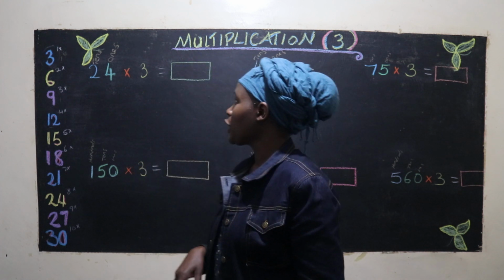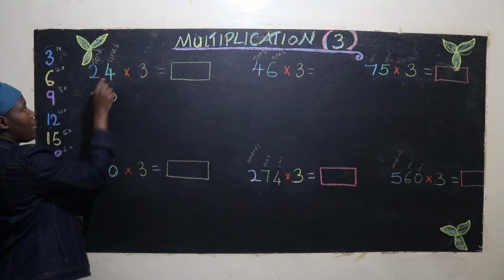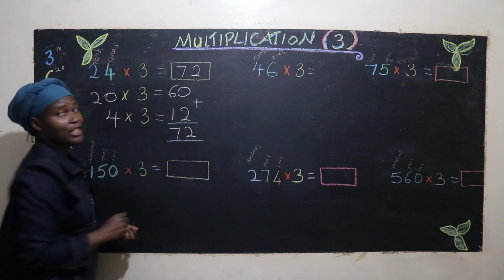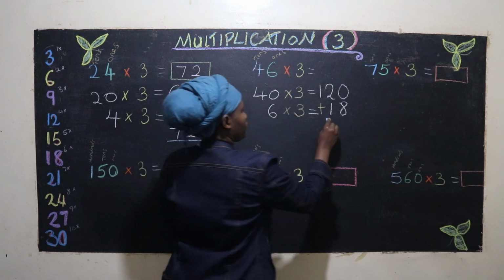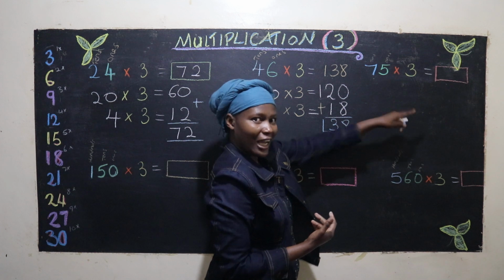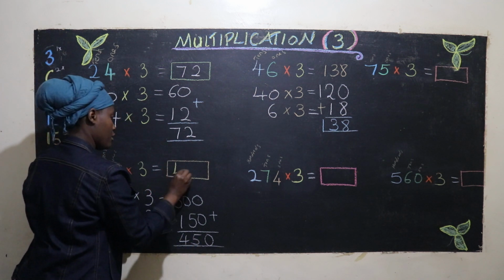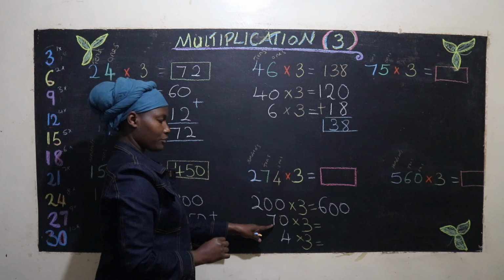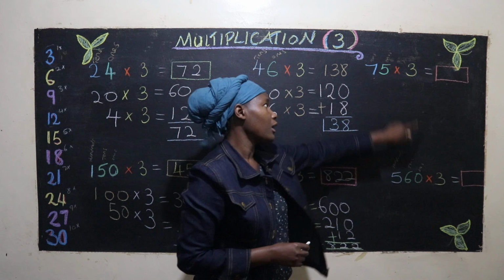Multi - Digit Multiplication in 6 Minutes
In this video explain how to use place and digit value to multiply a 2 and 3 digit number by a single digit number.